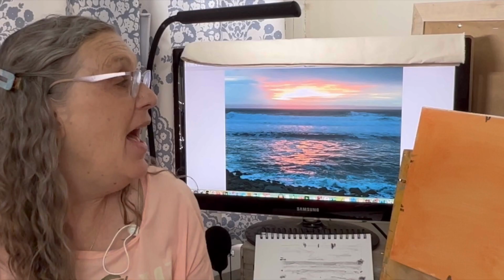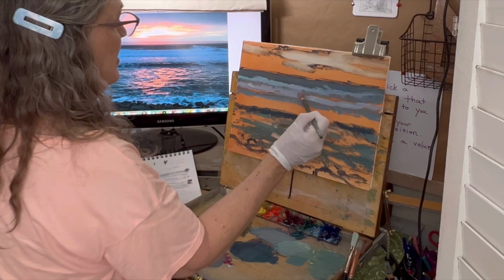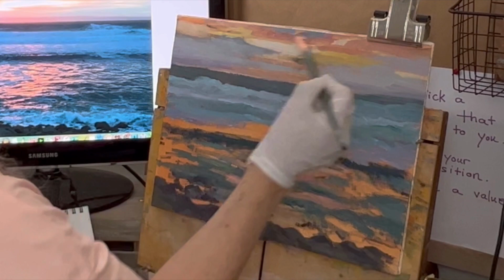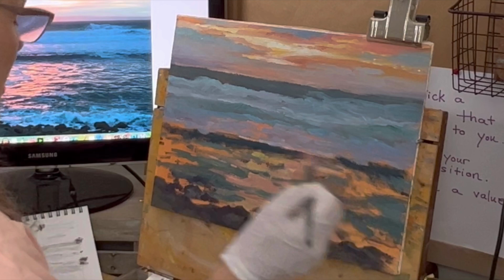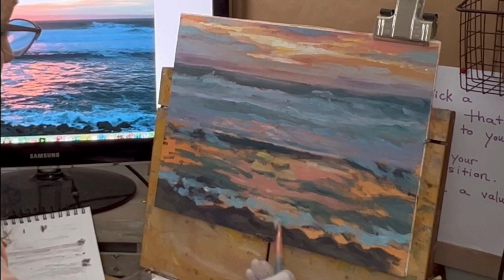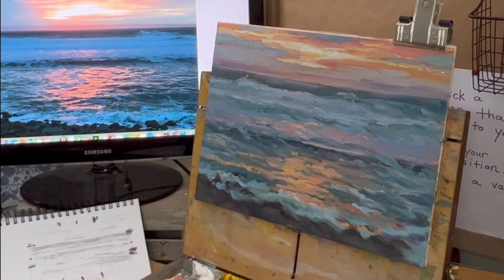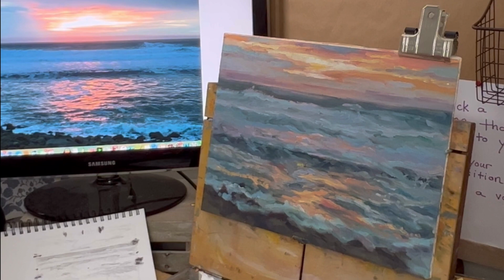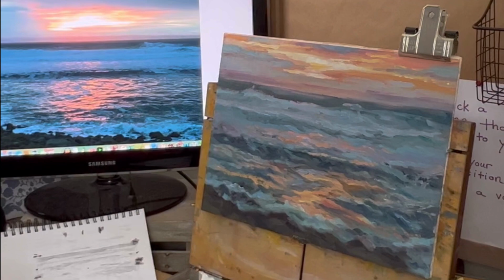Painting a California Pacific Sunset!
In this video, landscape oil painter, Lis Nielsen- “Artist in the Woods”, paints a California Pacific Sunset!  Lis paints in the studio using a photo reference from Asilomar State Beach, California.  As usual, Lis paints in oils from start to finish.  Watch this California landscape artist as she demonstrates painting the beautiful early evening sunset light reflecting on Pacific waves.  Lis teaches on good composition, color mixing and temperature, atmospheric painting elements and making comparisons for the handling of values and color.   She also shows how she uses a photo reference while guiding the viewer through the painting process.  As you watch you will surely gain a deeper understanding of oil seascape painting from Lis Nielsen’s knowledge and teaching.

California landscape artist, Lis Nielsen, travels in her “paint mobile”, a converted van, and paints on location as well as in her studio in the Sierra Mountains.  She has been painting for over 30 years and has learned from many of the countries leading artists.  Lis is a natural teacher and enjoys nurturing others along their creative journey.  With great effort she works to pass on her knowledgeable and intuitive approach to outdoor painting.  Using large broad strokes of color while immersing herself in the natural scene, Lis creates her small outdoor sketches that are later used as reference for larger paintings in the studio.